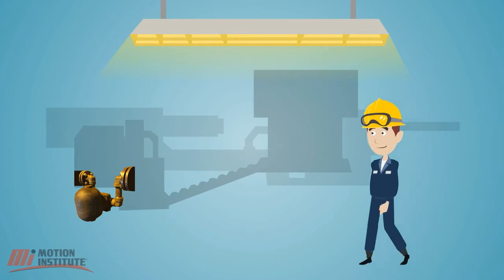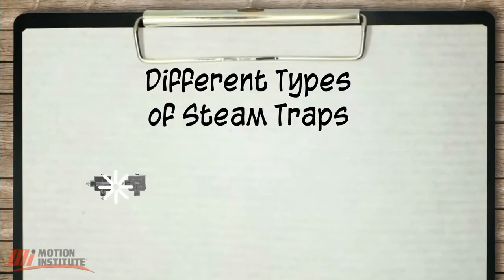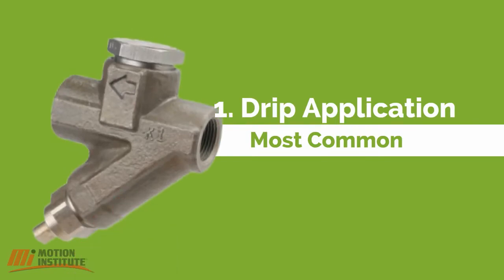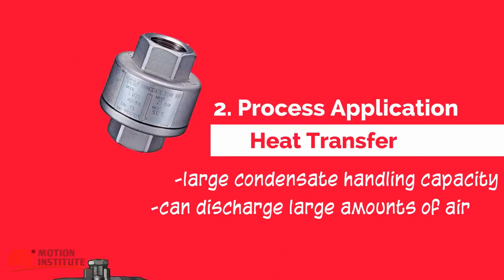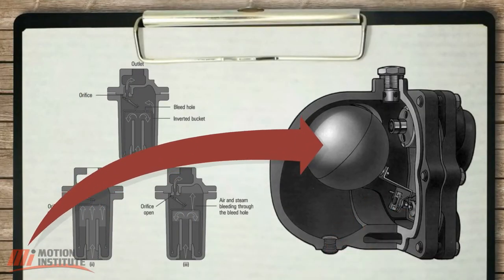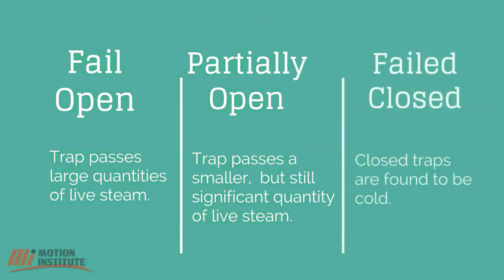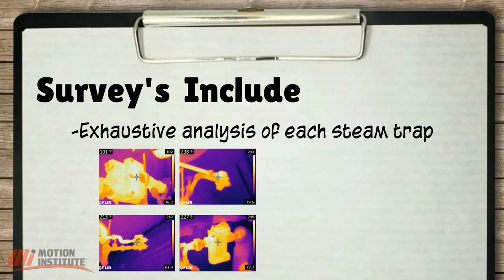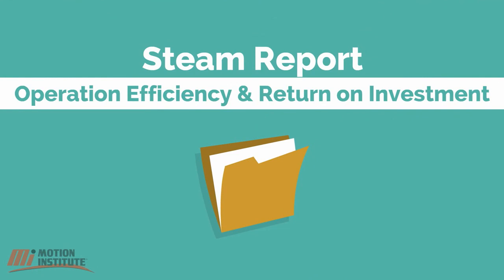The Energy Services Team Steam Trap Assessment